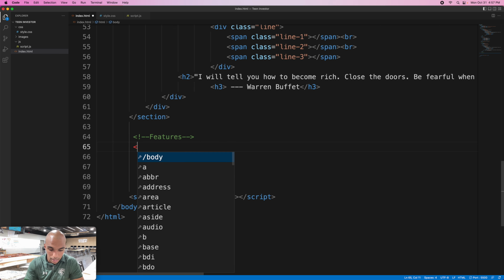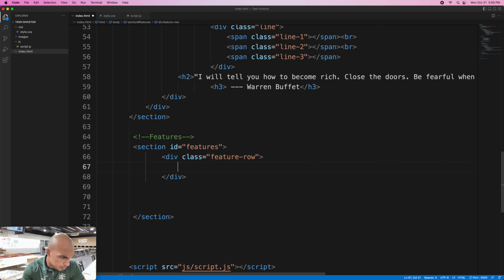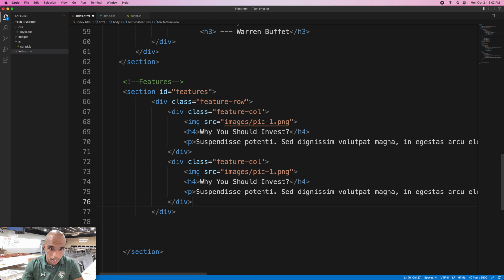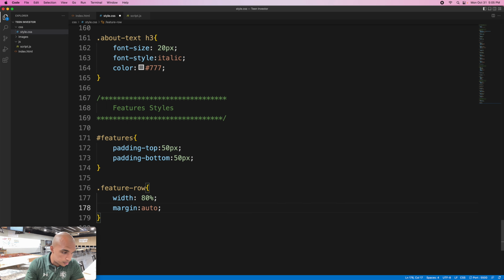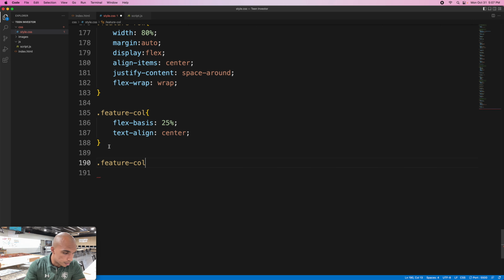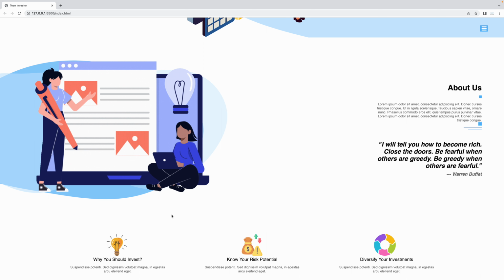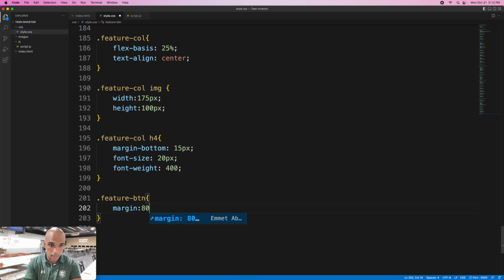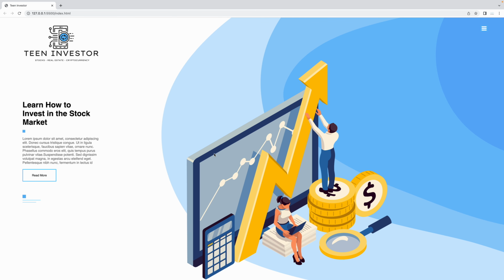Business Site Design | Features | Step 5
Highlight the unique features of your website with an interactive section! Join us in this CSS tutorial as we focus on designing the features section for your smooth responsive website. Learn techniques to make your offerings visually appealing and user-friendly. Elevate your skills and create an engaging features display

🔗This lesson is a long one so I have also made a break down of this video in smaller sections, below are the links:
Coming Soon